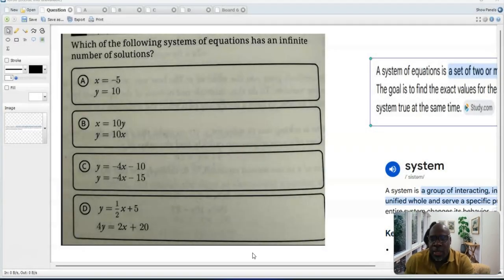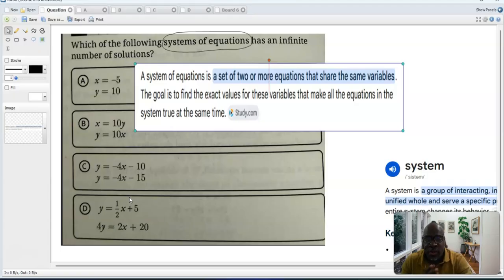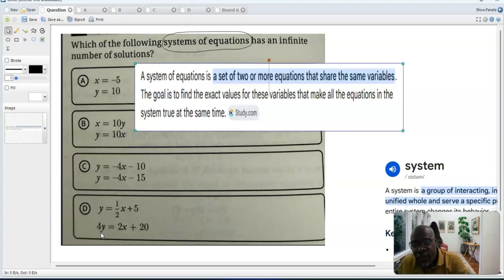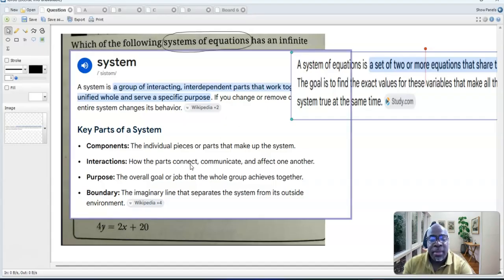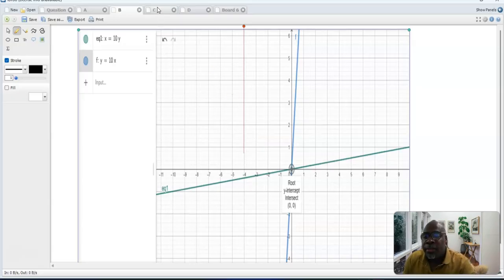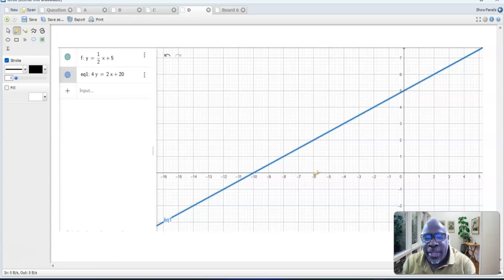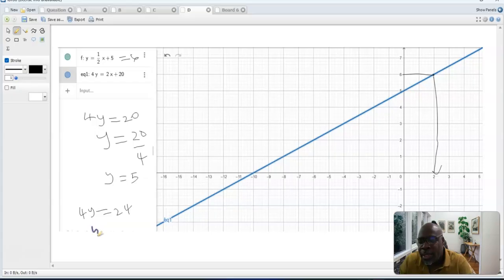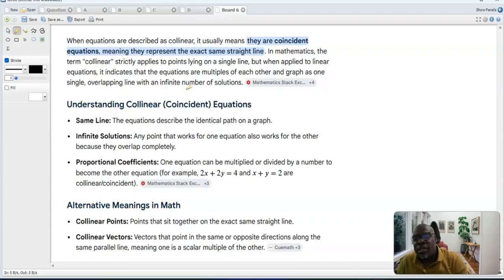SAT Mathematics |Systems of equation| Part 1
Master SAT Algebra – Quick Tips to Boost Your Score! 📚*

Looking to improve your SAT Math score? In this short lesson, you'll learn a powerful SAT Algebra strategy to help you solve problems faster, avoid common mistakes, and build the confidence you need for test day.

Whether you're just starting your SAT preparation or reviewing before the exam, this video is designed to strengthen your algebra skills one concept at a time.

🎓 *Join Our FREE Three-Week Online SAT Preparation Program!*

Take your learning to the next level with our **FREE Three-Week Online Classes**, where you'll receive:

✅ Asynchronous video lessons you can complete at your own pace
✅ Practice worksheets and SAT-style questions
✅ Progress assessments to monitor your improvement
✅ Optional live tutoring sessions with experienced instructors
✅ A discount coupon toward one of our full tutoring programs based on your participation and performance

👍 If you found this video helpful, please:

Share it with friends preparing for the SAT

Together, let's build the skills and confidence you need to achieve your best SAT score!